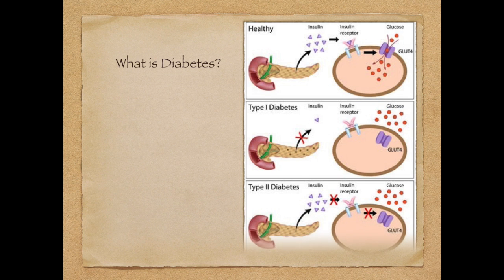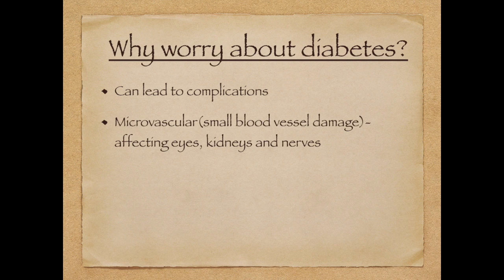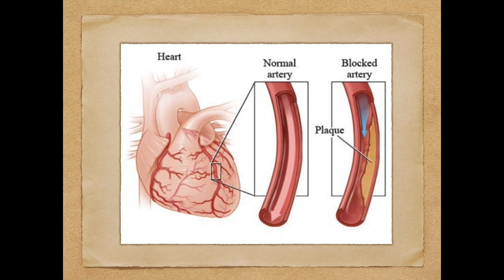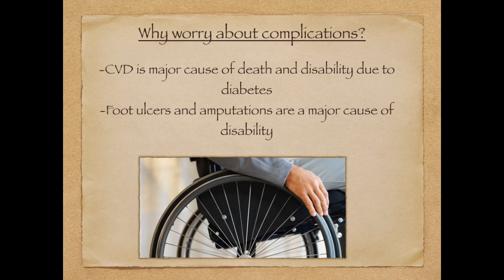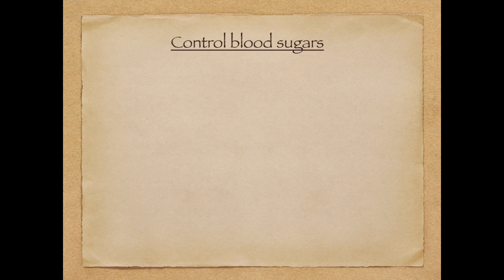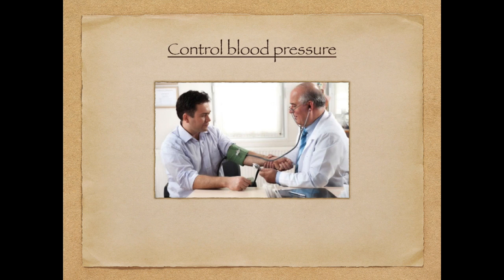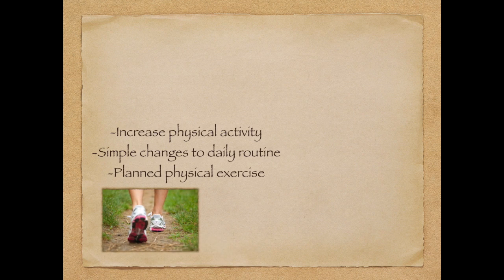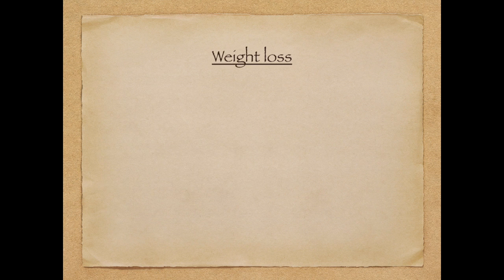macrovascular complications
This video is about macrovascular complications